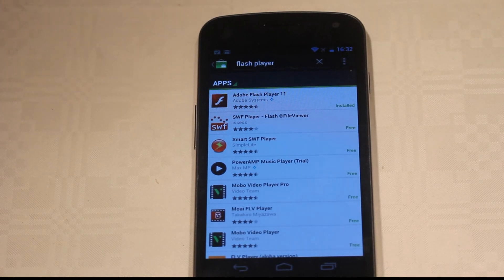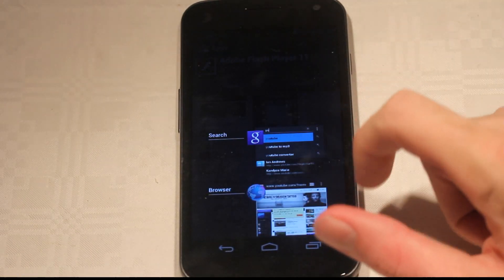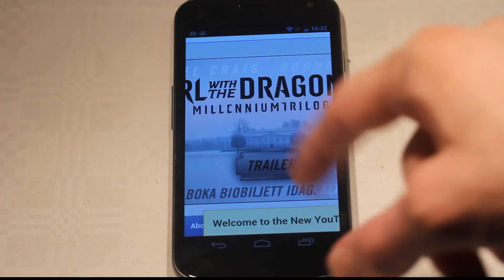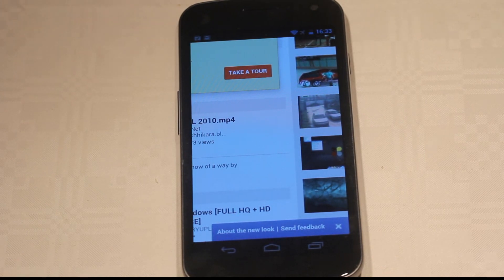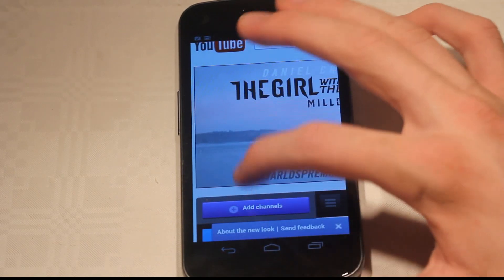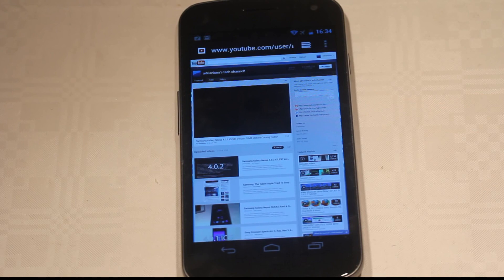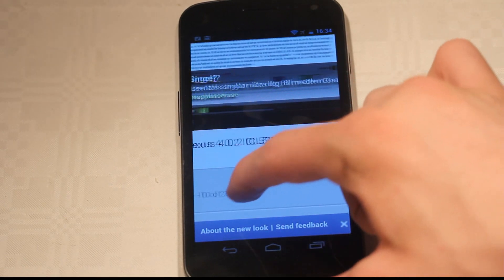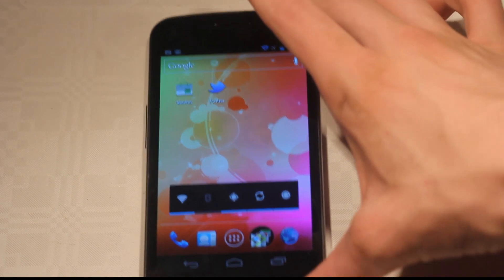Samsung Galaxy Nexus Adobe Flash Android 4.0 Ready First Hands-On & Review!